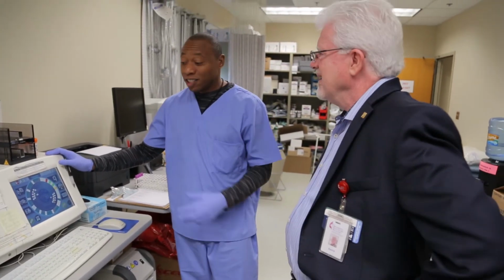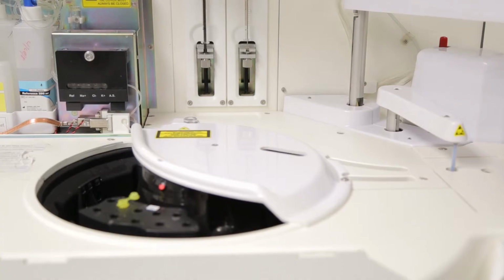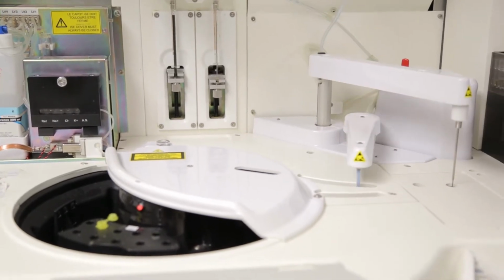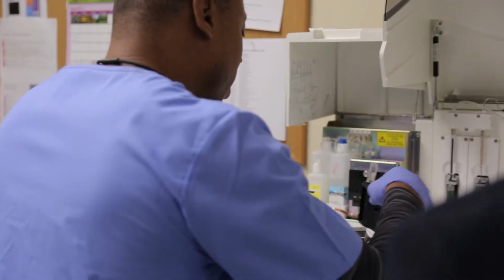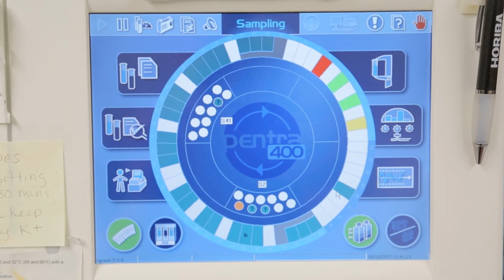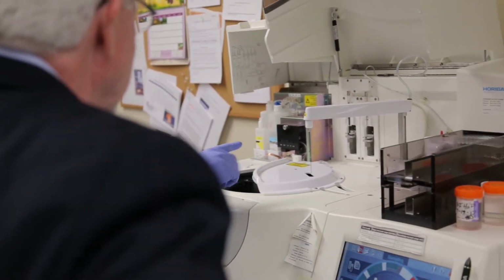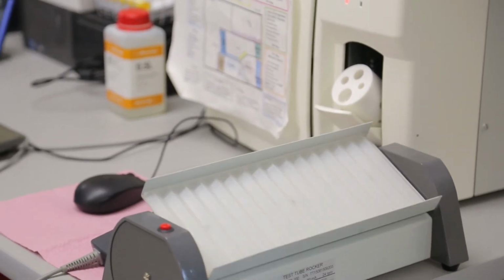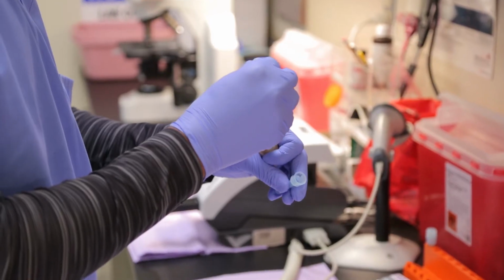Boss's Day - Kevin C. Moriarty visits the Medical Lab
Our President and CEO's career in health care began in a medical lab, so we invited Kevin to Wesley Health & Wellness Center to get back to his roots.

Boss’s Day is a day to celebrate our leadership, and this year we invited our bosses to join team members on the front lines and get an up-close view of the impact we have on our clients’ lives.